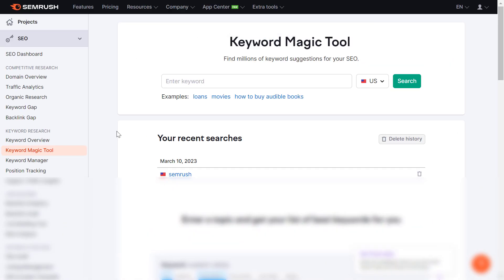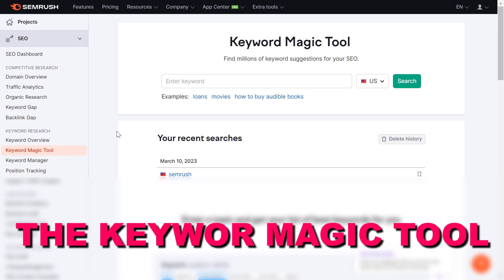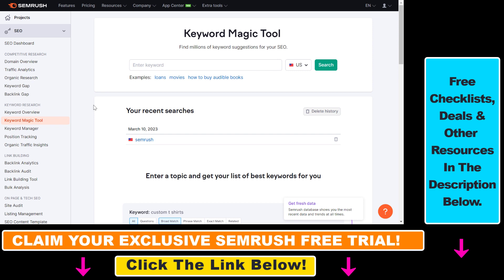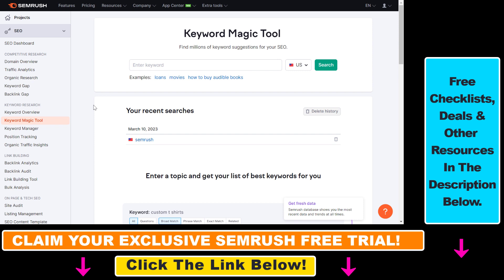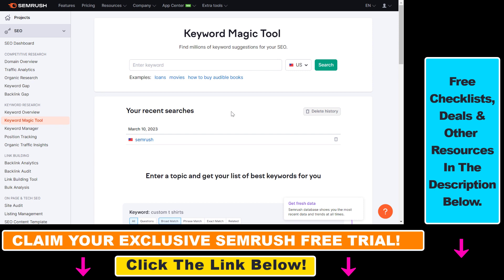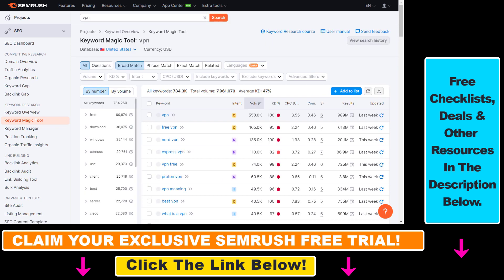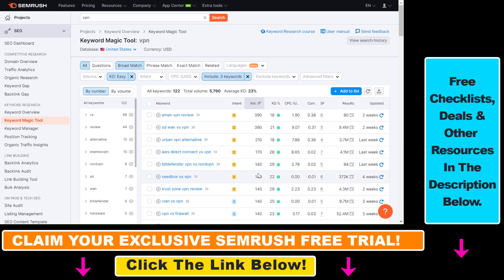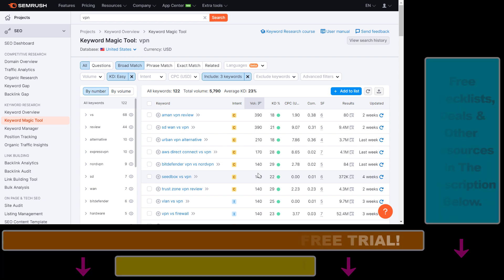How To Use Semrush Keywords Magic Tool? [in 2025]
Learn How To Use the Semrush Keywords Magic Tool to do keyword research, find long tail SEO keywords.